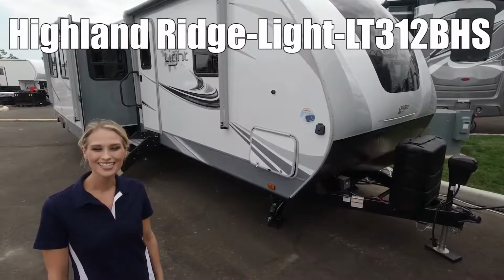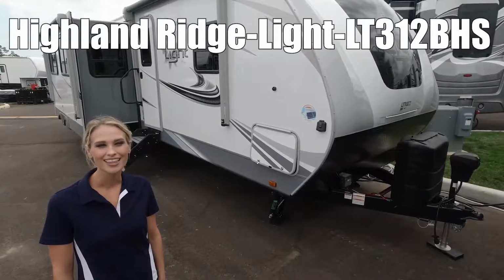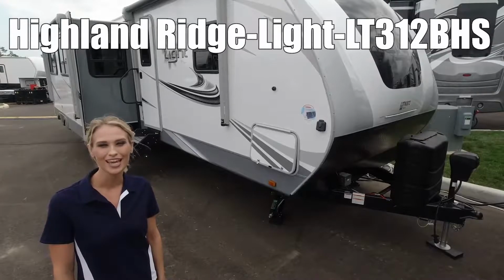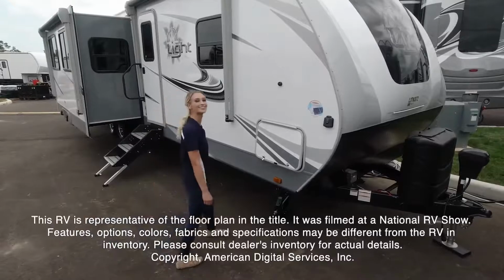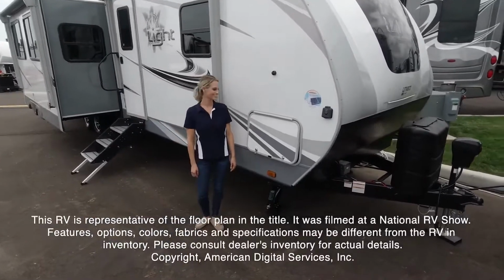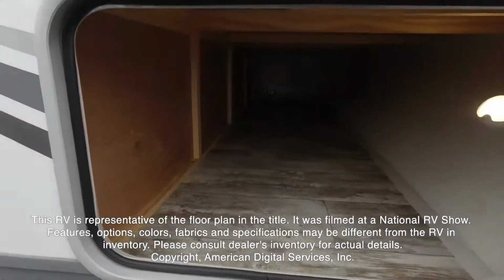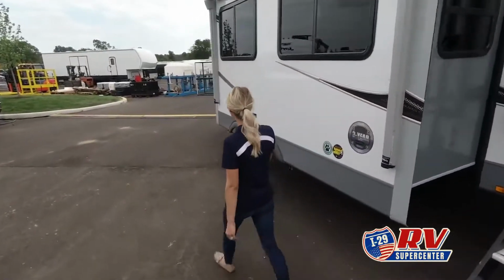Highland Ridge-Light-LT312BHS - by I-29 RV Supercenter of Tea, South Dakota, near Sioux Falls and Mi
Highland Ridge-Light-LT312BHS - by I-29 RV Supercenter of Tea, South Dakota, near Sioux Falls and Minneapolis

2415 N Bakker Landing Ave